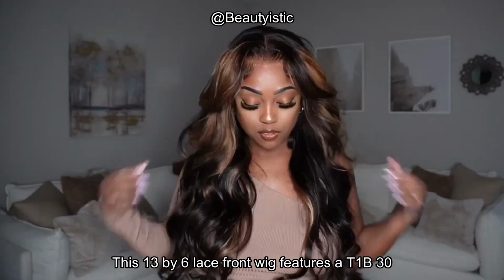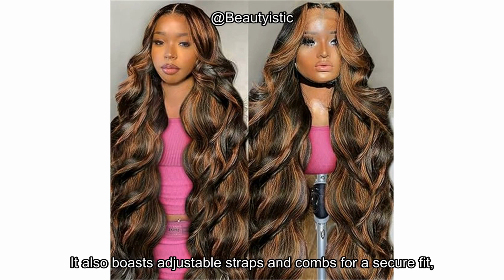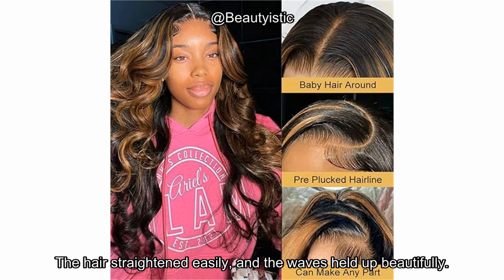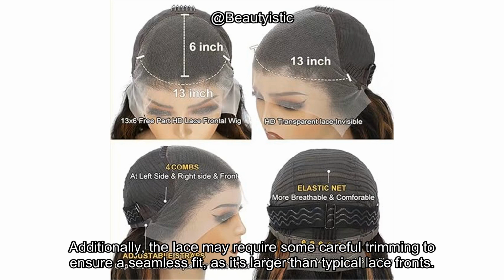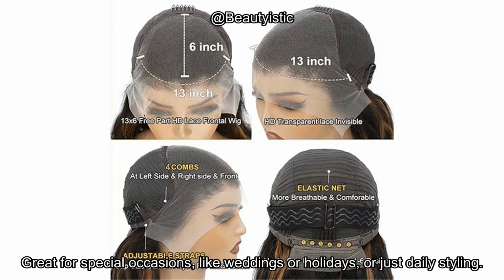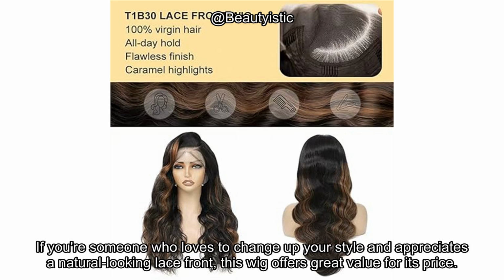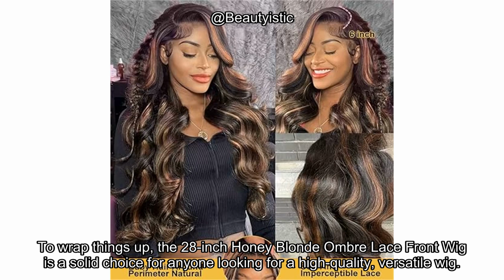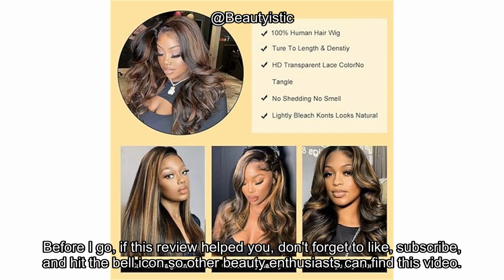28 Inch Honey Blonde Ombre Lace Front Wig Review: Worth the Investment for Quality & Style?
28 Inch Honey Blonde Ombre Lace Front Wig Human Hair 200 Density 13X6 Highlight Body Wave Lace Front Wig Human Hair Pre Plucked With Baby Hair Glueless HD Lace Frontal Wig for Women T1B/30 Colored Wig

Welcome to Beautyistic! In this video, we’re diving deep into the details of the 28 Inch Honey Blonde Ombre Lace Front Wig, a high-quality human hair wig designed to offer both versatility and style. Whether you’re a wig enthusiast or someone considering trying a lace front for the first time, this video will help you understand how this particular wig stacks up in terms of quality, styling options, and overall value. We’ll break down everything from its features to real-world performance, giving you an expert’s perspective on what makes this wig a great choice for many.

The 28 Inch Honey Blonde Ombre Lace Front Wig is made from 100% unprocessed Brazilian virgin human hair and boasts a stunning T1B/30 honey blonde color that transitions beautifully from dark to light tones. With a 13x6 HD transparent lace frontal, this wig provides a natural, seamless look, and the 200% density ensures a full and voluminous appearance. Whether you’re looking to straighten, curl, or dye your hair, this wig offers the flexibility to achieve your desired look. In this review, we cover everything you need to know, from the wig’s build quality to its styling potential, so you can decide if it’s the right fit for you.

What you’ll learn in this video:

A detailed overview of the 28 Inch Honey Blonde Ombre Lace Front Wig, including its key features like the HD transparent lace and 13x6 parting space.

My personal experience with styling the wig, including ease of installation, styling versatility, and performance under different conditions.

Pros and cons of the wig based on factors such as hair quality, fit, and styling options.

How it compares to other similar products on the market, including alternatives for different budgets.

A final verdict on whether this wig is worth the investment, considering all aspects of quality, performance, and price.

Looking to take your wig game to the next level? This video will help you decide if the 28 Inch Honey Blonde Ombre Lace Front Wig is your next must-have accessory. Watch now and discover everything you need to know before making your purchase!